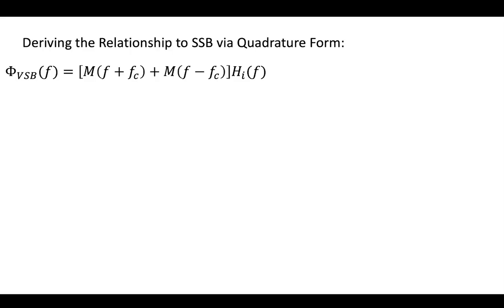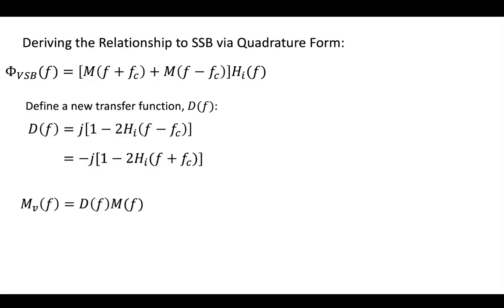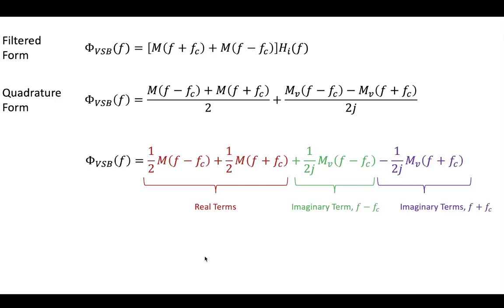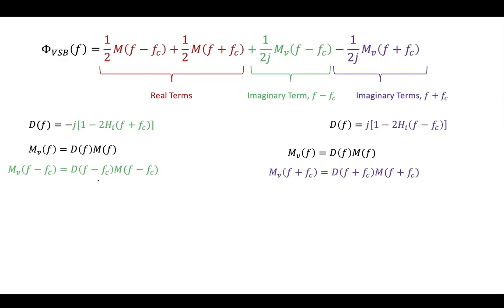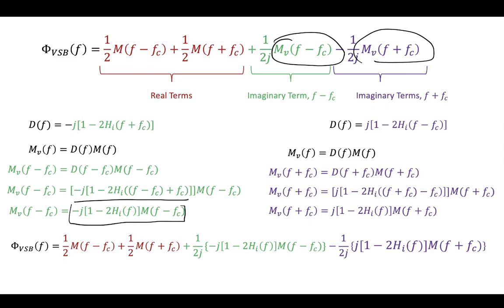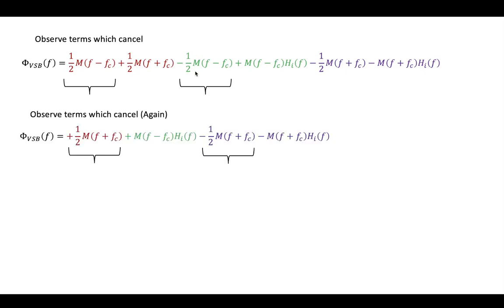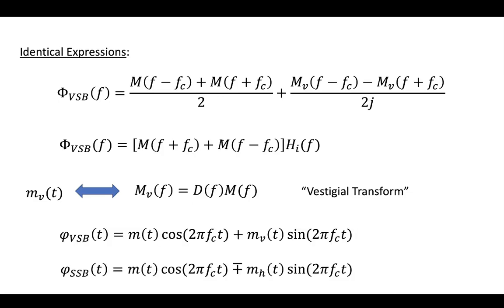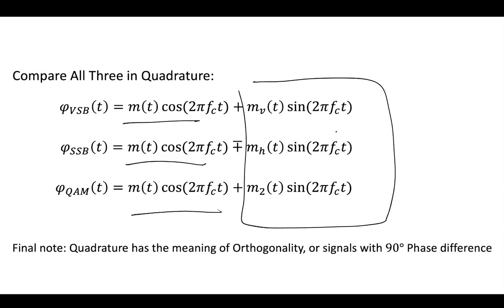5 - 4.4.3 VSB in Quadrature Form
We saw that SSB and QAM had quadrature forms. This video derives a quadrature form for VSB and compares all three quadrature forms. The quadrature form is an orthogonal or 90 degree phase shifted form. The sine wave is in quadrature to cosine.